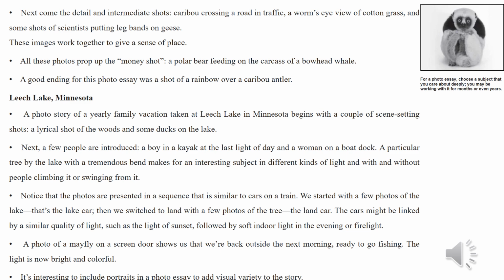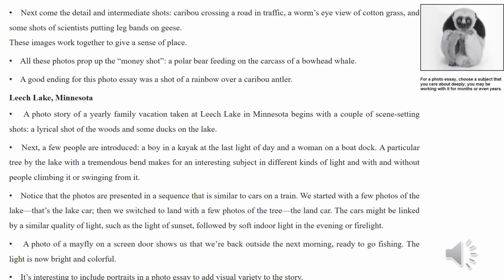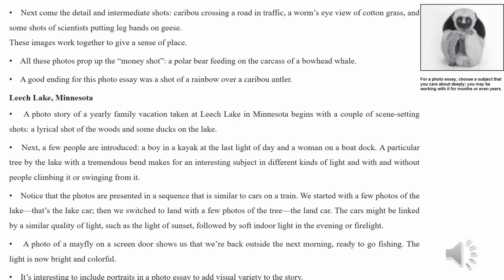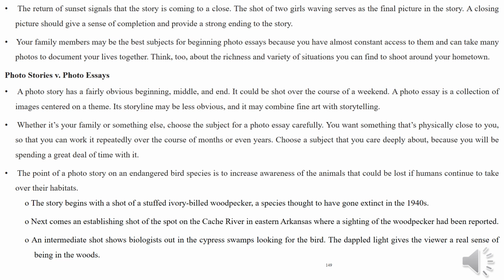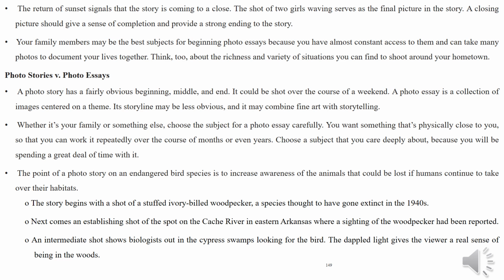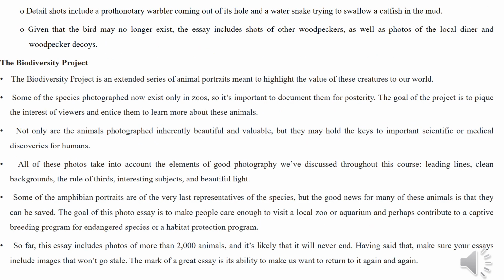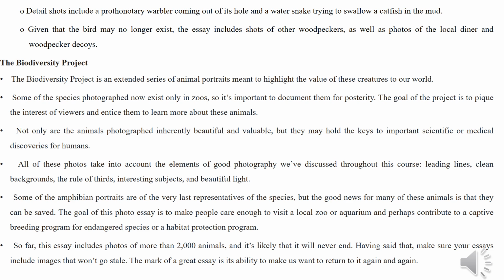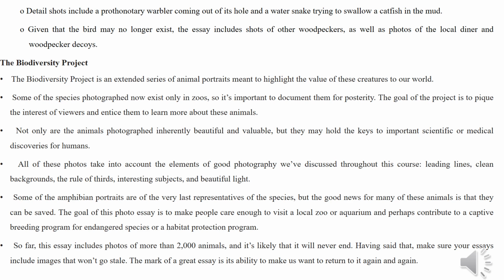Ms Richa Mahajan, DL BAJMC 103 UNIT 12 Telling a Story with Pictures—The Photo Essay,PART 3